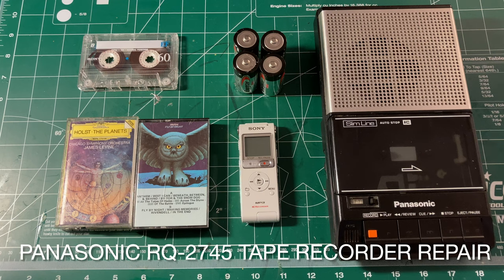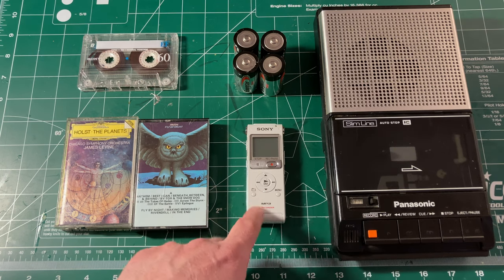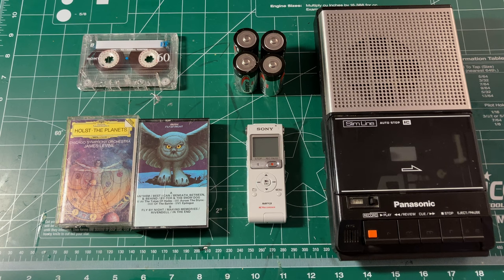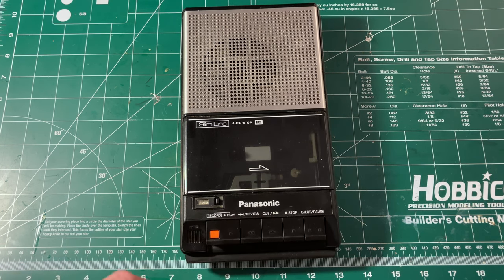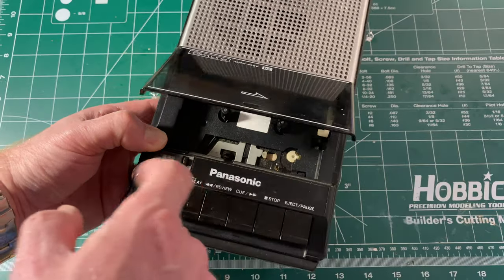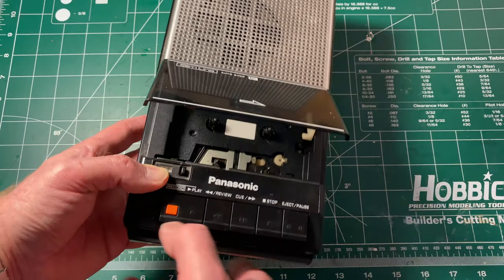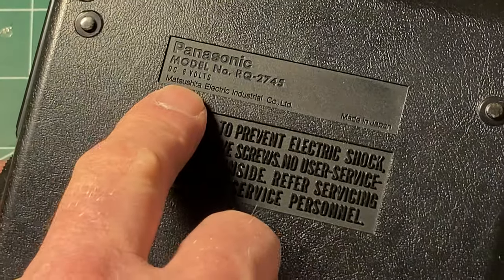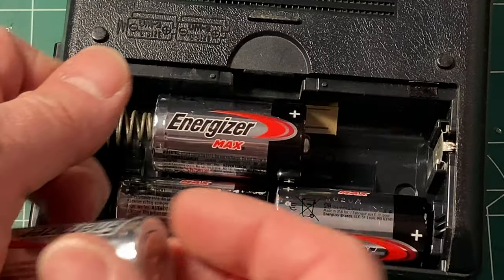Panasonic RQ 2745 Tape Recorder Repair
Video #14

This is the comparatively easy repair of a Panasonic cassette tape recorder / player that I believe comes from the early 1980s.